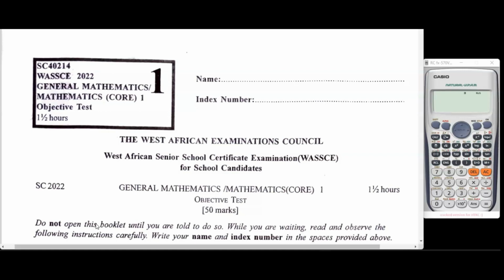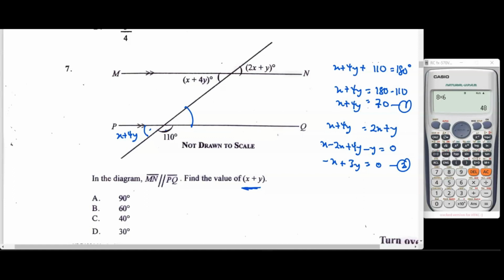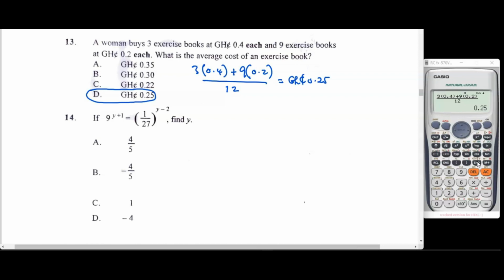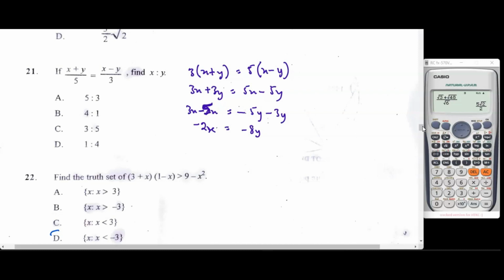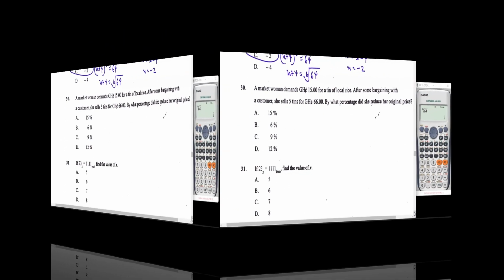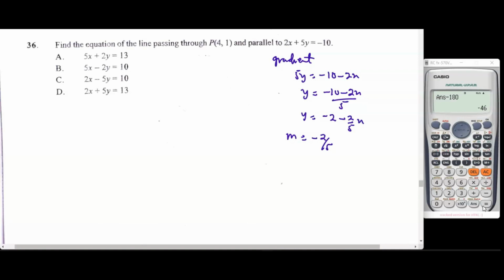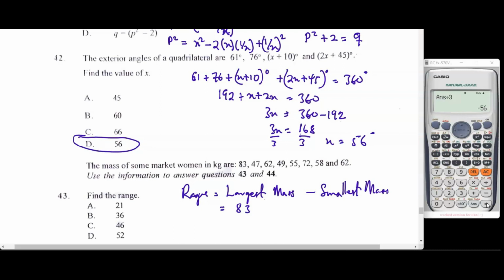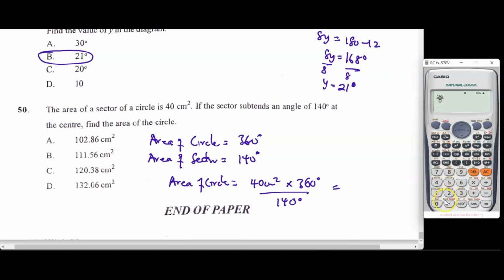Core Mathematics Objectives Solution WASSCE 2022 SC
Step by Step solution provided to the Core Mathematics Objectives WASSCE 2022 SC.